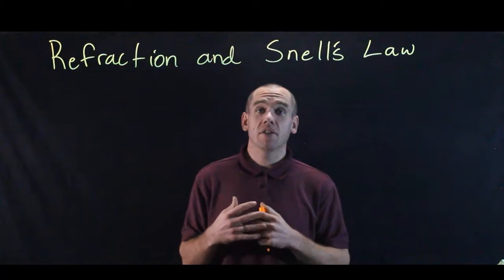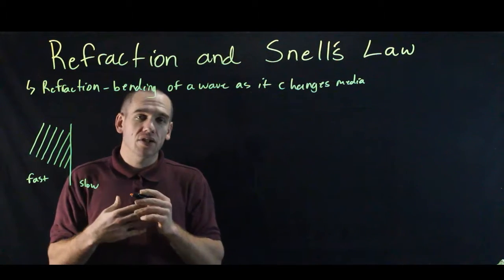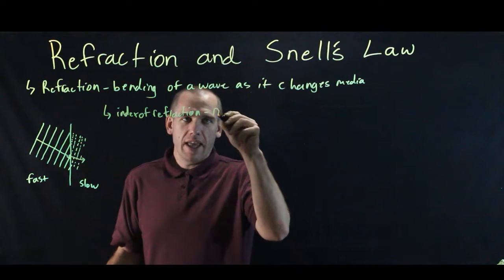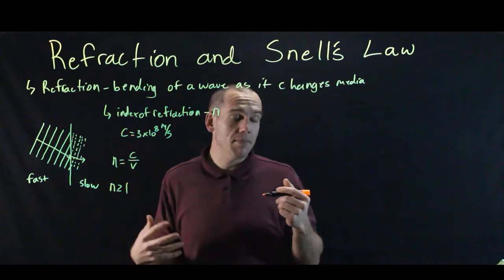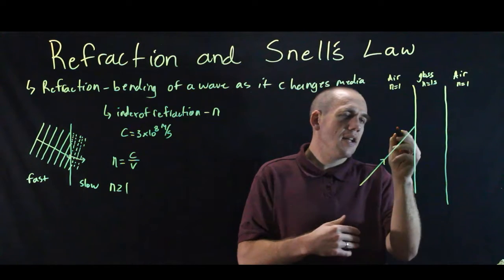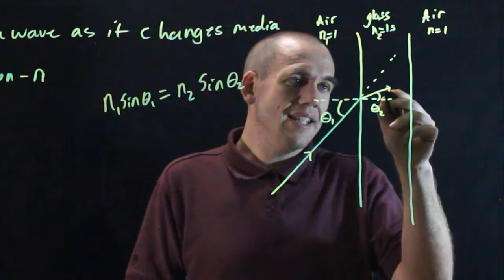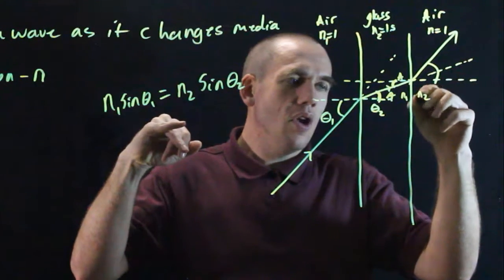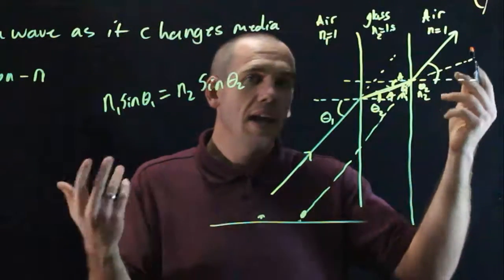Refraction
Introduction to Snell's Law and Refraction